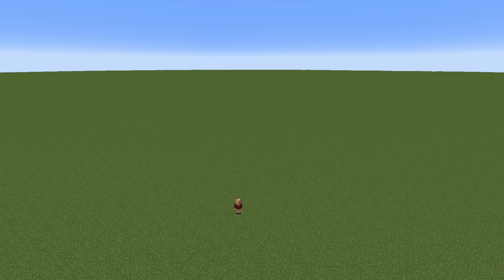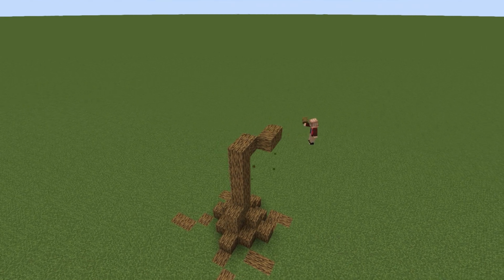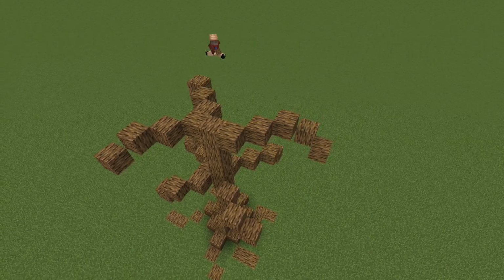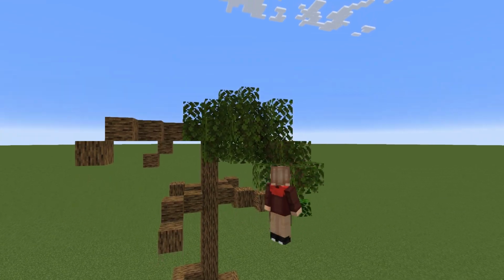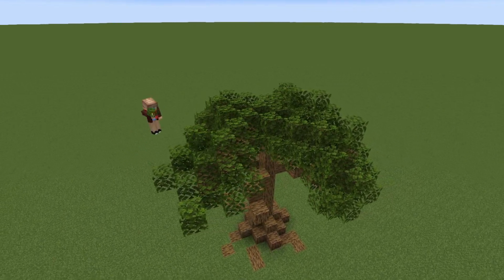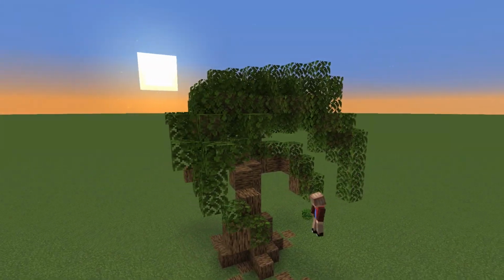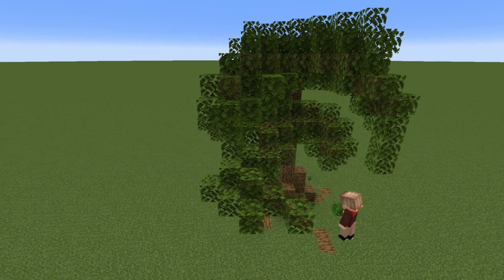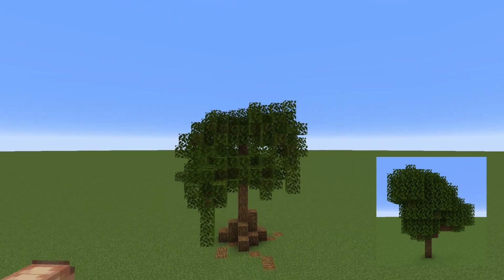Building a Custom Tree in Minecraft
In this video I'm making a custom tree in Minecraft (specifically oak). This isn't supposed to be the best tree ever but it is supposed to be better than a vanilla oak tree.